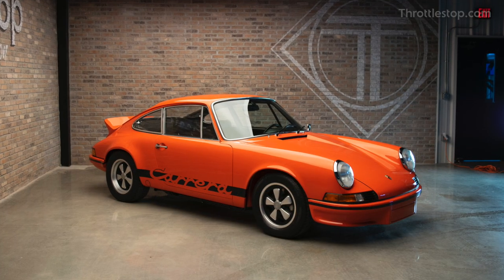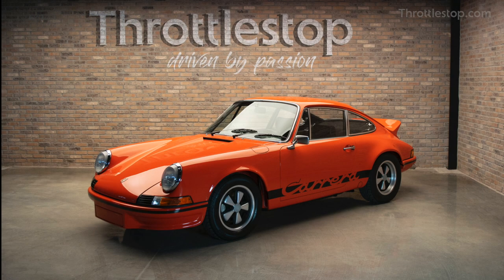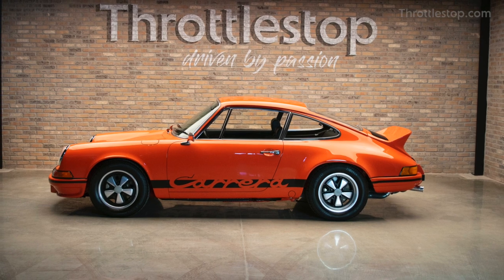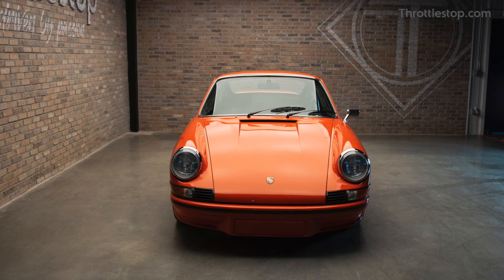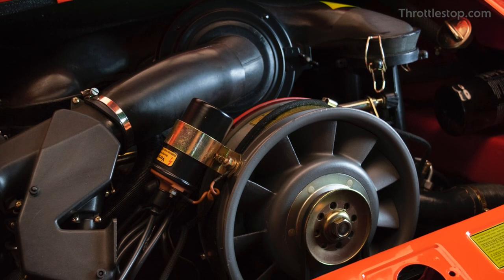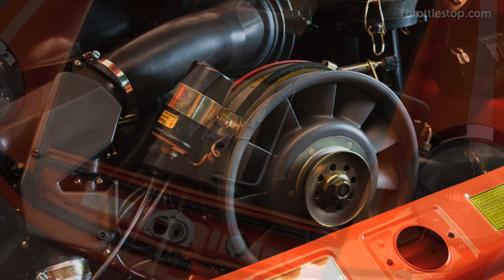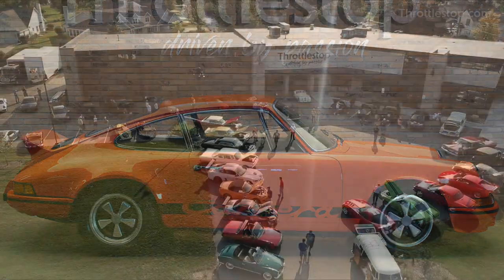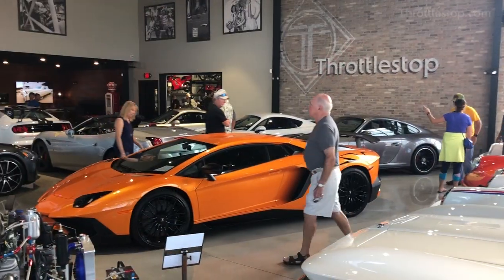1973 Porsche 911 Carrera RS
The Porsche 911 Carrera RS is one of the most revered cars in Porsche’s arsenal of performance automobiles. The RS is regarded as one of the finest sports cars of the 1970's and is responsible for Porsche's numerous victories at Le Mans, Daytona, and Targa Florio. Revealed at the 1972 Paris Auto Show, the 911 Carrera RS was built to meet the homologation rules of FIA Group 4 Racing. Only 1500 of these incredible sportscars were ever manufactured. Displayed here, is production model number 788, and it tells an amazing history.

788 was initially delivered to Porsche Austria where it was owned and operated by the company until Fall of 1974. From there it was sold to an owner who kept it in his family until 1979. The car’s second owner then made the decision to restore it into a lightweight class car. The owner contacted Porsche Australia whose restoration equipped the vehicle with all-new factory parts as well as their rare sport lightweight seats. After these restorations, 788 was kept by its then-owner until 2002 before making its way to America.

In 2009, the vehicle was due for another restoration from Gunner Porsche Racing who gave the Carrera a full nut and bolt restoration. Restored piece by piece using only factory Porsche parts, the engine was also rebuilt, and the transmission serviced. All of the sportscar’s original parts were replated or refinished before receiving a paint job back to its original tangerine orange color.

Today, 788’s journey continues in Elkhart Lake, WI where it is currently on display at its latest home, Throttlestop where it awaits a new owner. Located only a few miles outside of the world-famous Road America racetrack, Throttlestop is a consignment dealer for incredibly rare and luxurious automobiles. A truly unique destination for automobile enthusiasts, one step through Throttlestop’s doors reveals how they live their motto “Driven By Passion.”